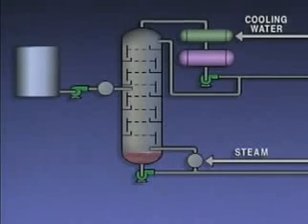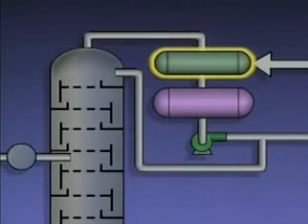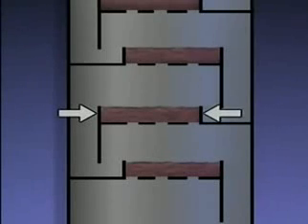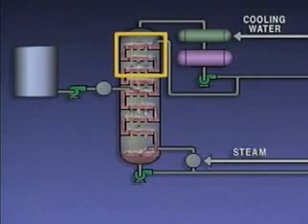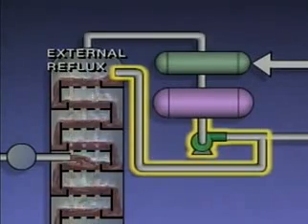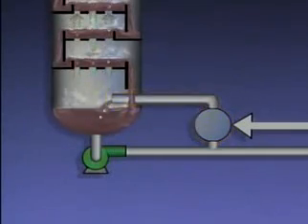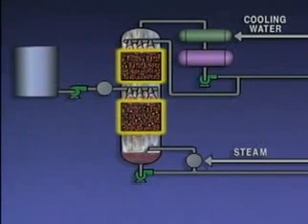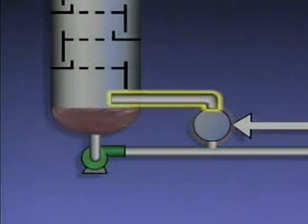Distillation Process 1